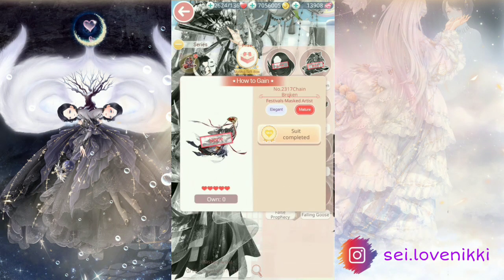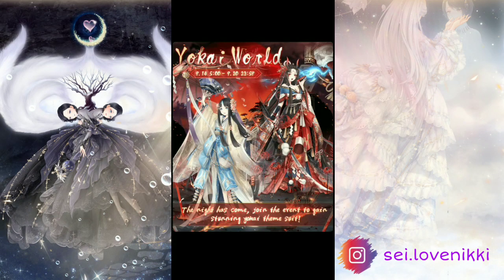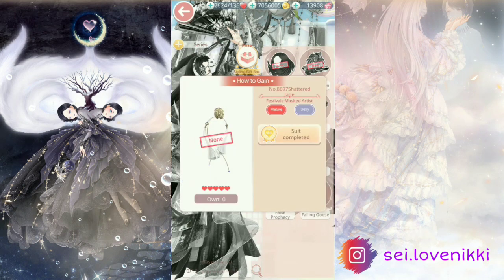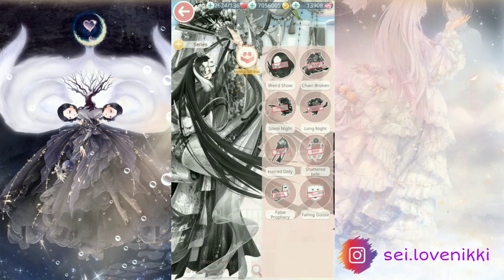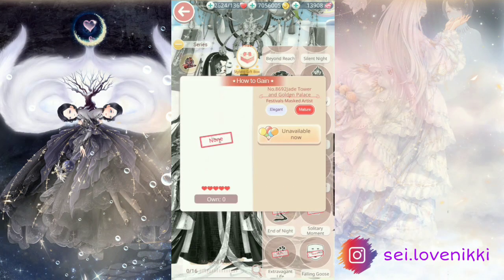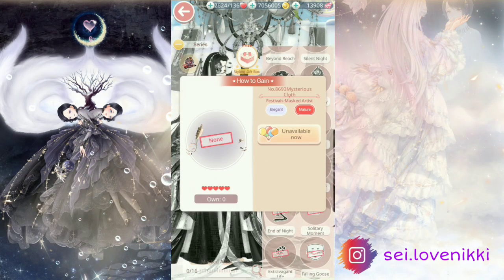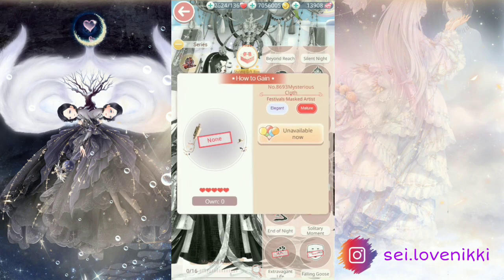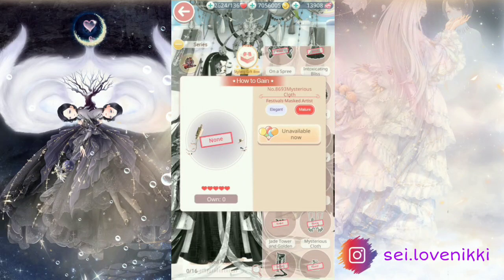Should you complete this suit? Worth it or just hype ✺ LOVE NIKKI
Thank you guys so much for watching, if you have any questions or future video suggestions, ask me in the comments down bellow! 💙